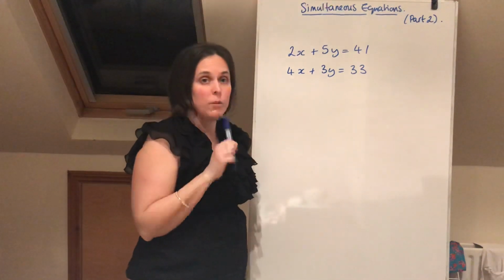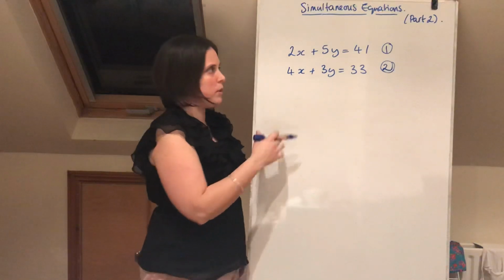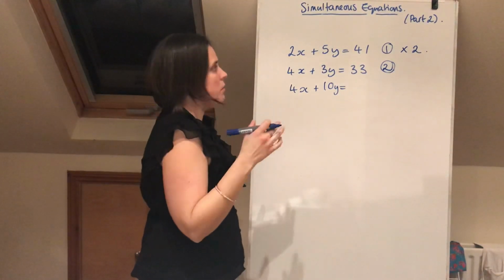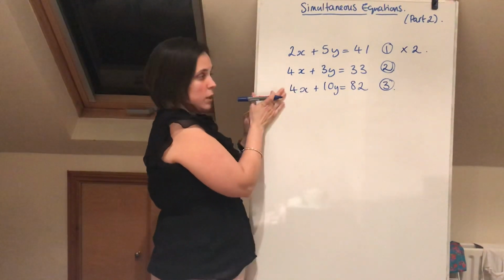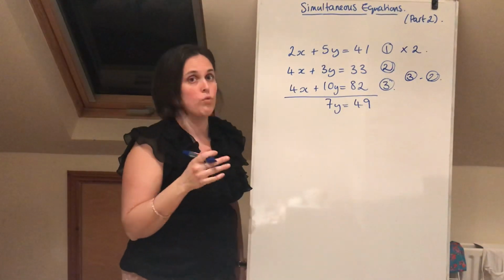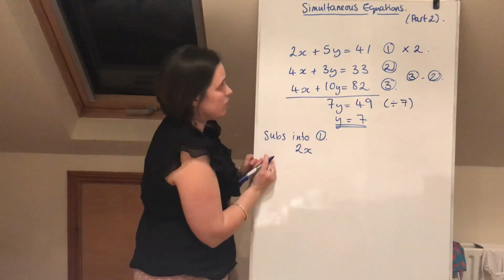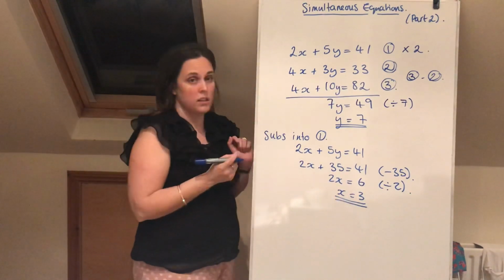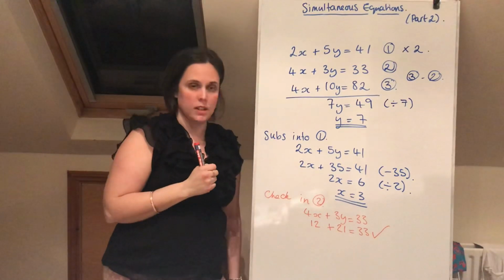Simultaneous Equations 2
Multiply one equation